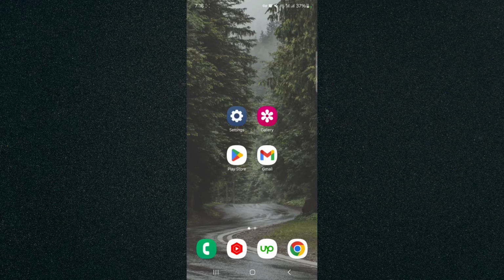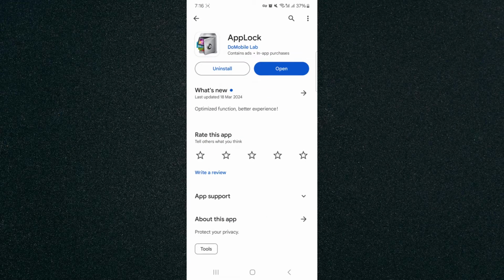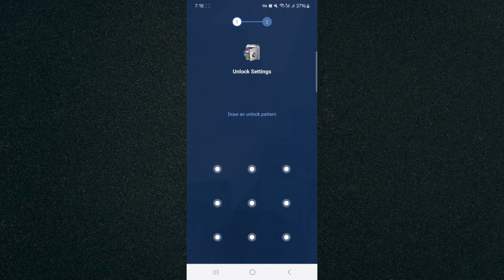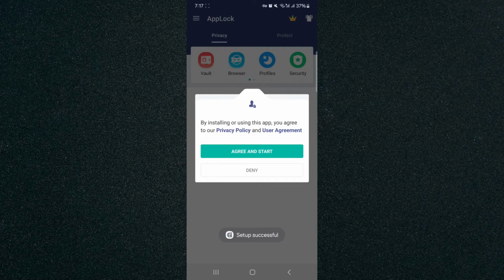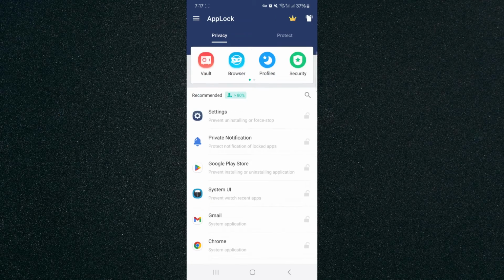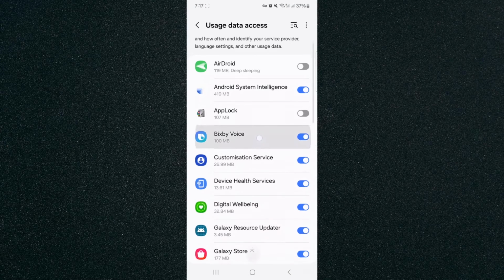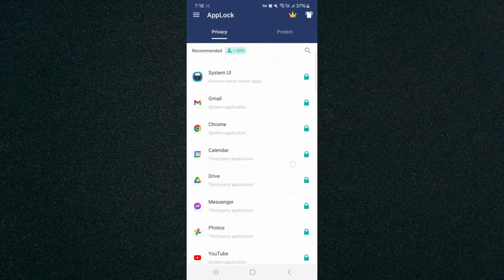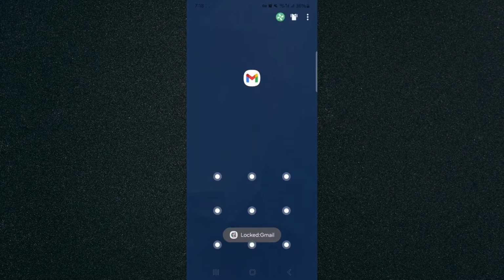How to Password Protect Gmail on Android [QUICK GUIDE]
In this tutorial, I'll teach you how to password-protect Gmail on Android.